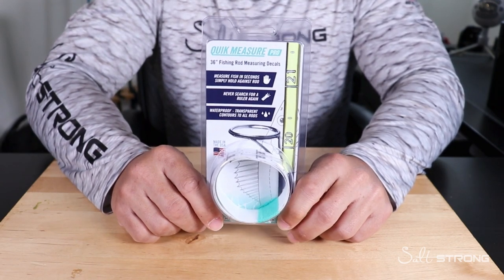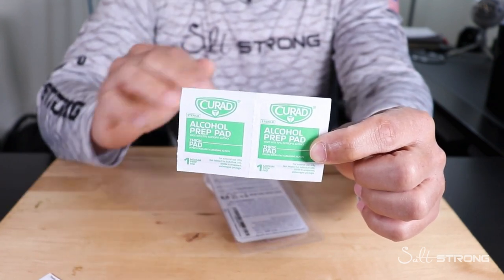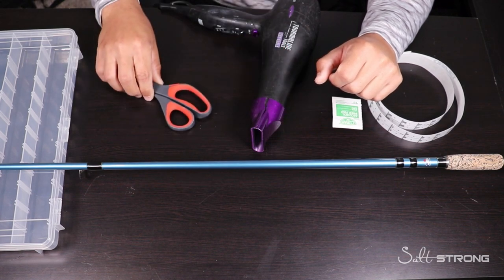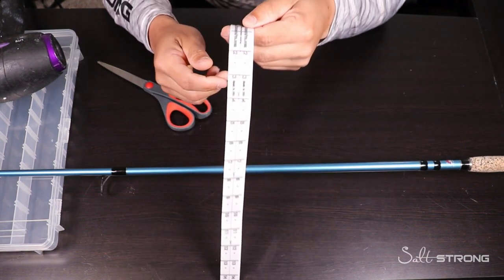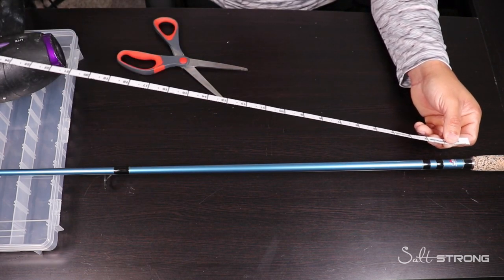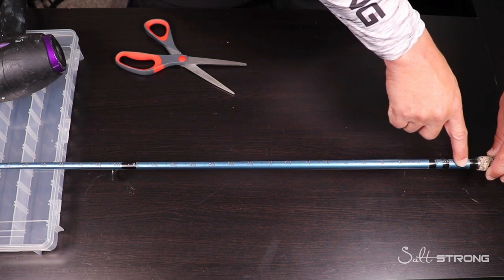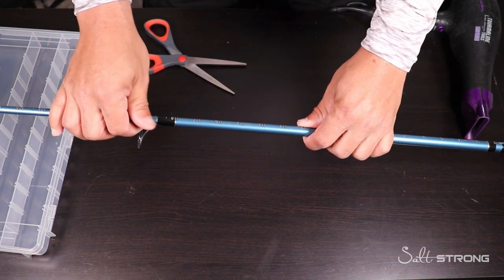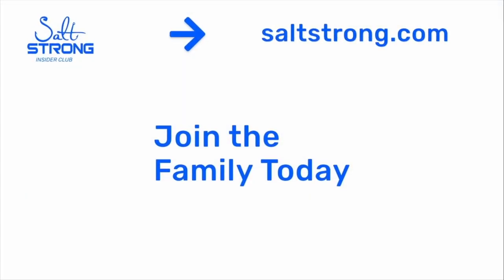How To Put A Ruler On Your Fishing Rod (And NEVER Wonder How Big A Fish Is Again...)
Stop paying full price for your tackle and get on the water fishing tips every week.

Nobody wants to find themselves in this situation...

You're out alone on a quick morning trip to wet a line without any expectations of catching a monster, just looking for a nice, relaxing fishing trip.

Then, all of a sudden, your rod doubles over!!

It's nearly ripped out of your hands as your drag is screaming and line is peeled off your reel.

After a few minutes, you finally reel in a big beautiful redfish — definitely new personal best!

But you've got no measuring tape on board!

How big is it?

You'll never know!

Whenever people as what your PB redfish is, you'll always be stuck saying, "Oh jeeze, I dunno, but she was big!"

That's why I like the Quik Measure Pro.

It's a ruler that's always on my rod so I never have to wonder how big a fish is.

It'll also help you follow the law so you never accidentally harvest a fish that's out of the legal limit.

In this video, you'll see exactly what the Quik Measure Pro is, as well as how to put it on your rod.

Have any questions about the Quik Measure Pro?